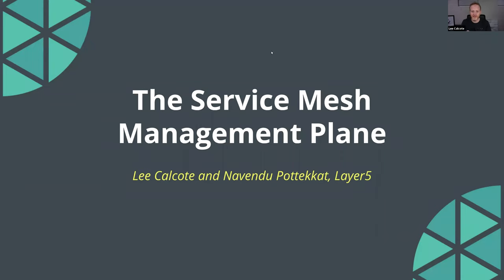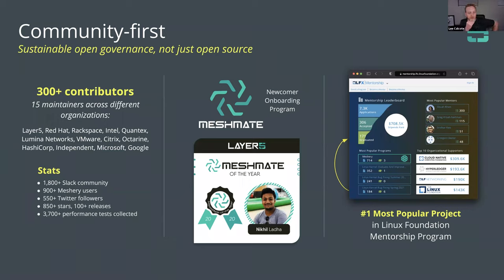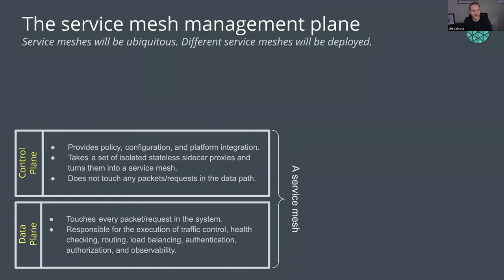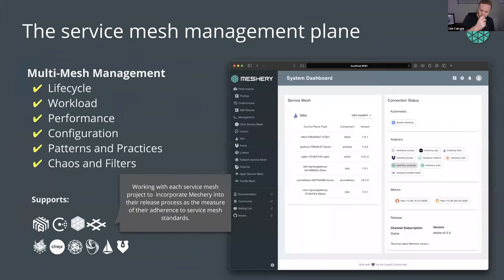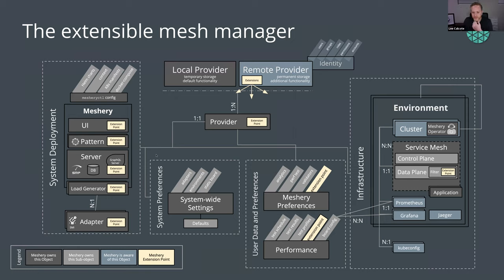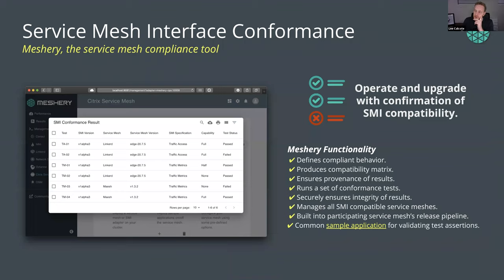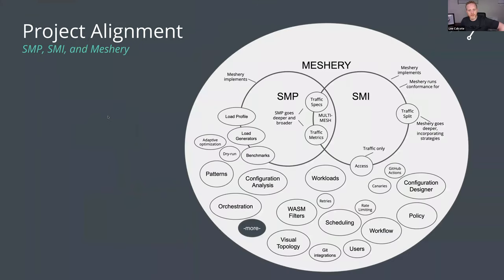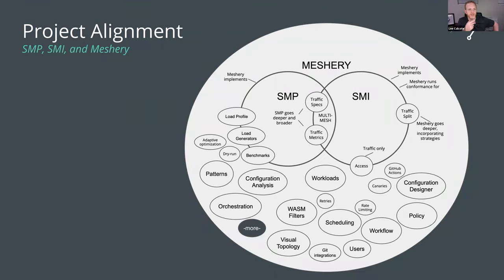Meshery - The Service Mesh Manager